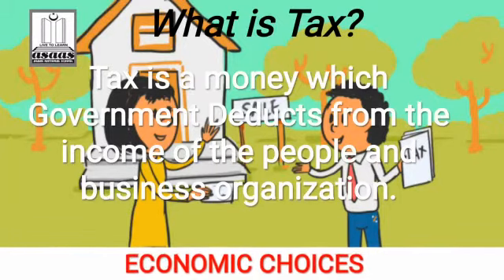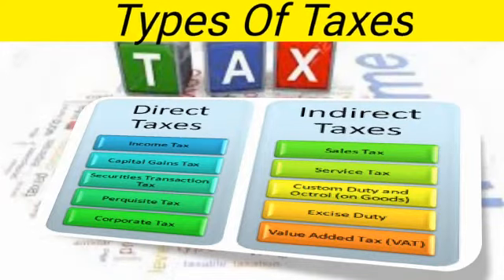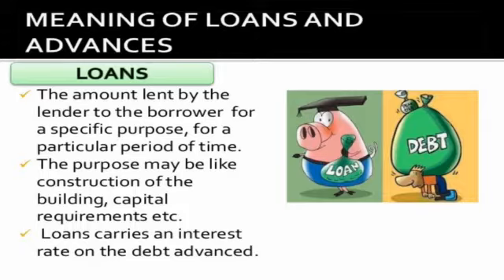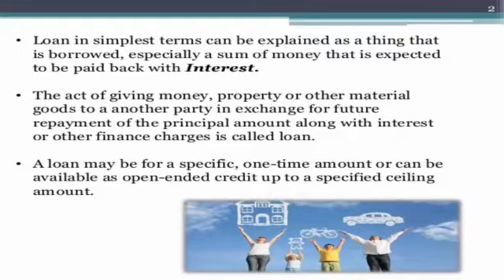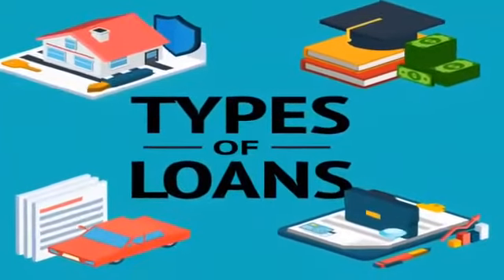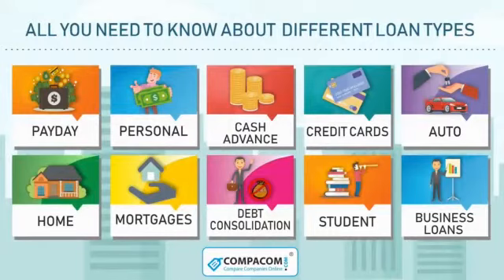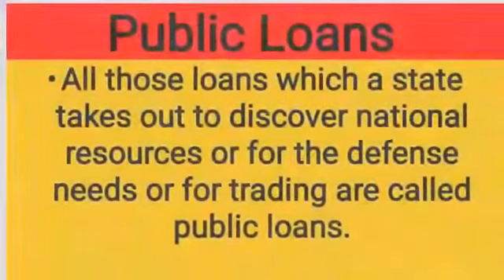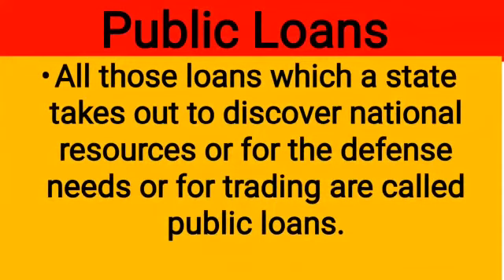Grade-4 Social Studies Online #8 " Economic Choices "